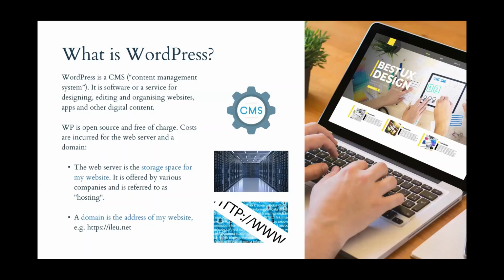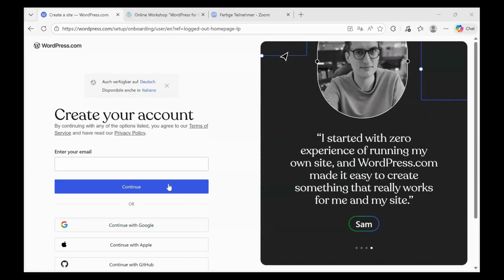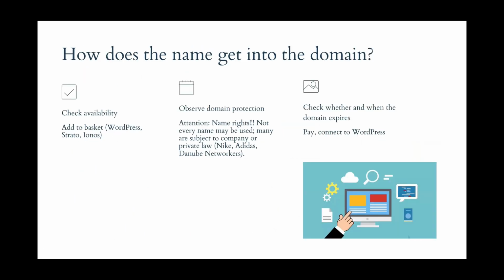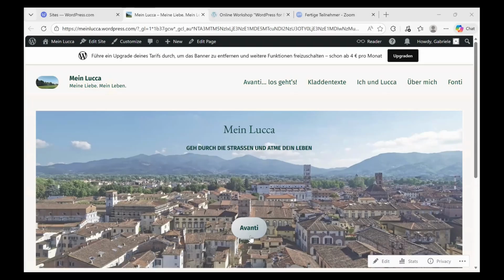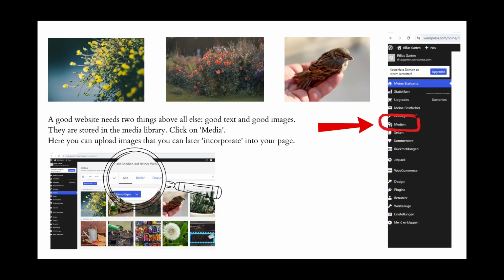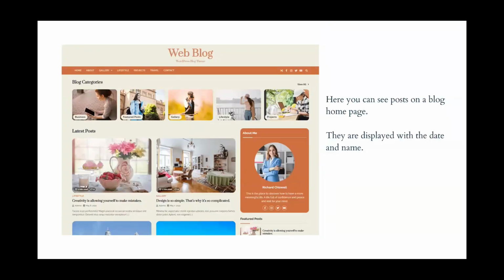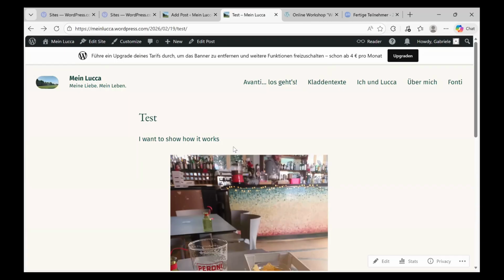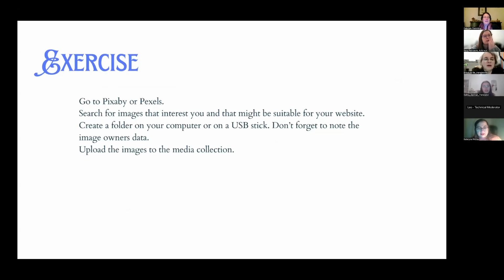19.02.2026 Workshop Wordpress for Beginner with Gabrielle Flemming